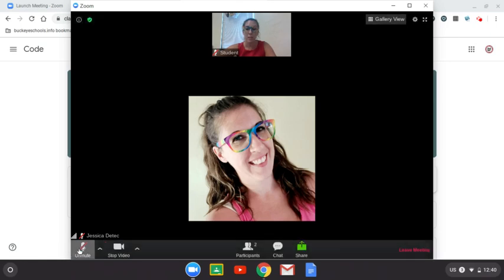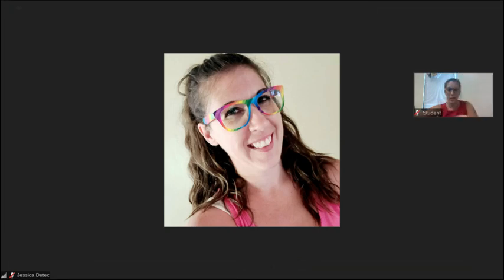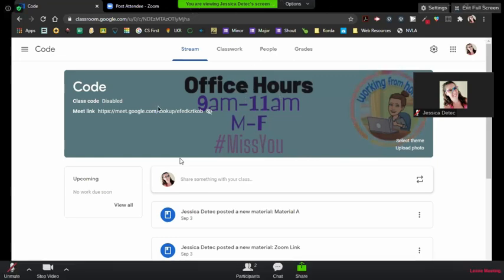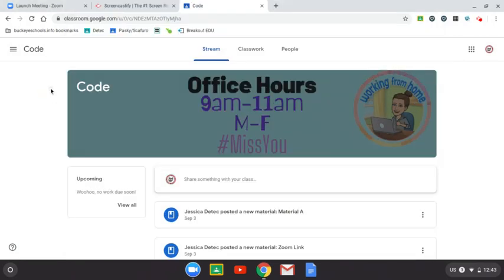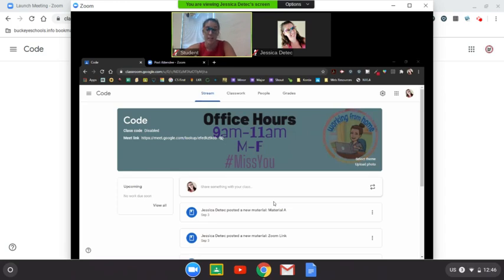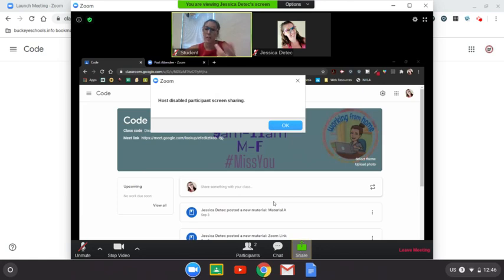Zoom on Chromebook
Here are some basic tips on how to access your Zoom meeting links while on a Chromebook.